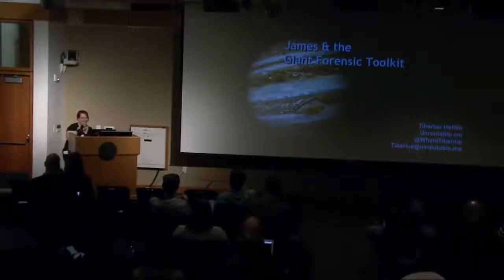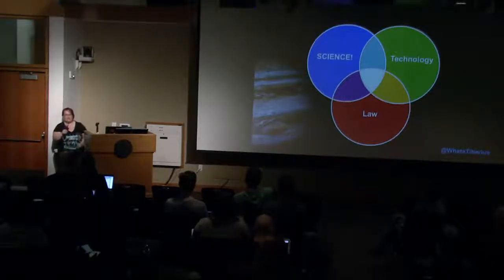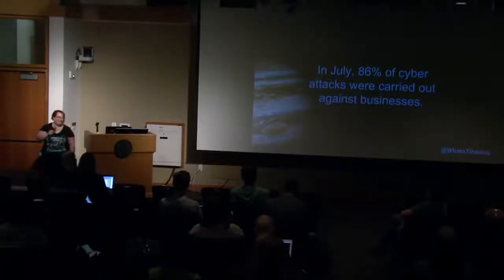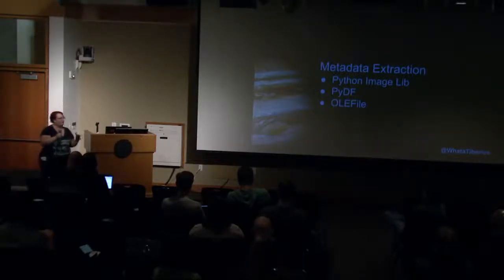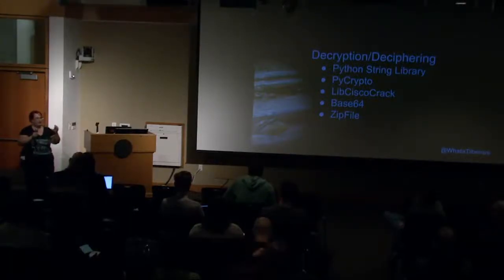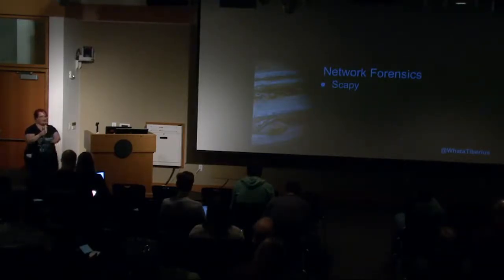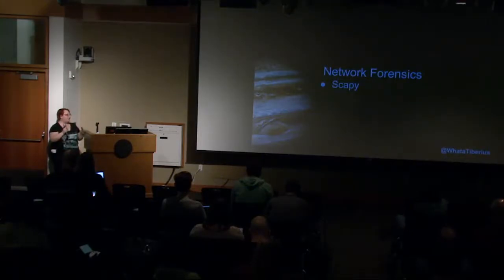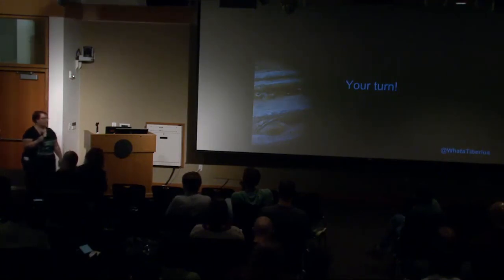PyDX 2016: James and the Giant Forensics Toolkit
PyDX 2016 talk by Tiberius Hefflin